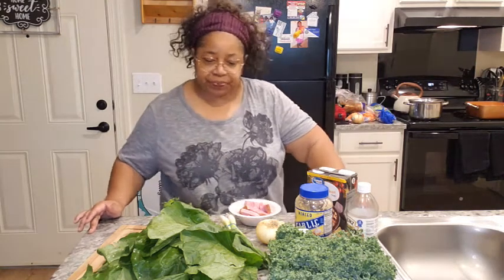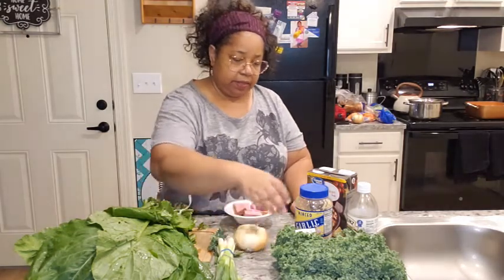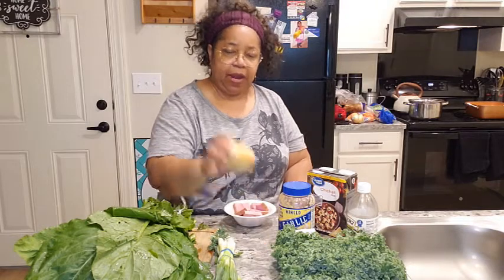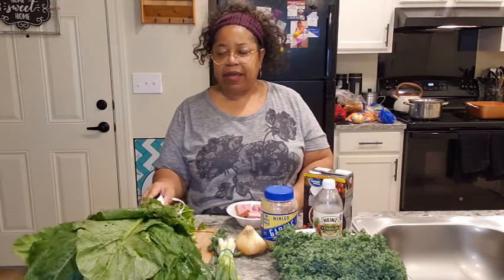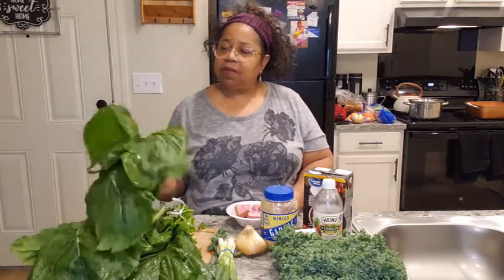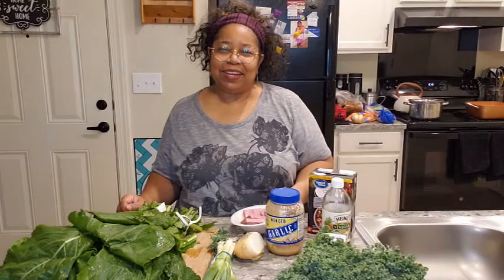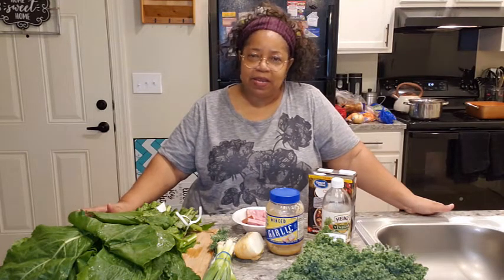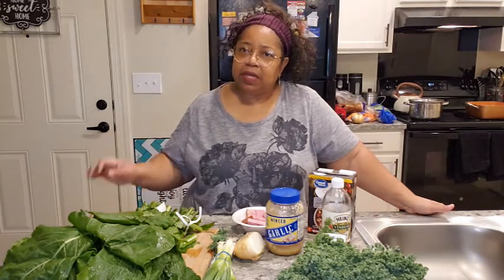Turnip and Kale Mix Greens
Janice Elaine Kitchen will show how to cook Turnip and Kale Mix Greens Sweet Potato Pie, Chicken Soup, Health Meals, Turnip Green, Collard Greens, Shrimp Salad, Spinach & Cheese Omelets, Quick & Easy Recipes, and a whole lot of Southern Recipes

My friends, if you liked this video, you can help grow the channel: